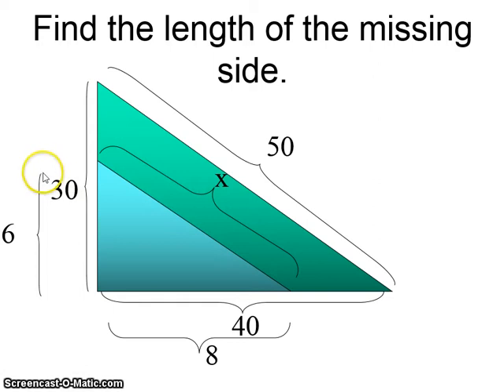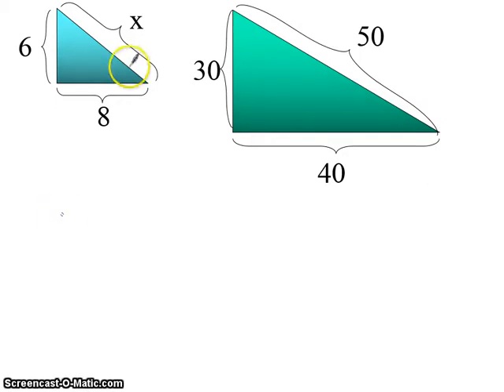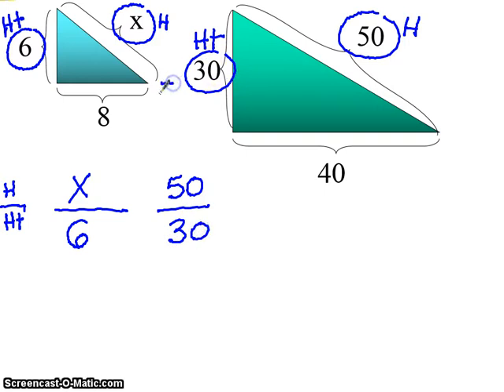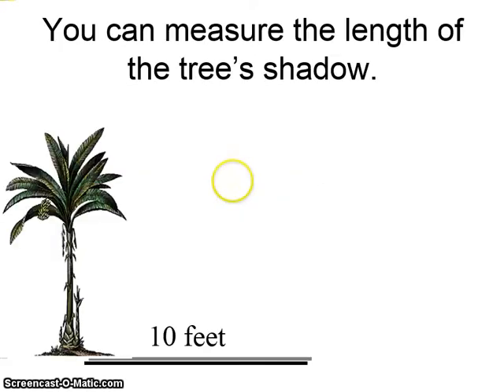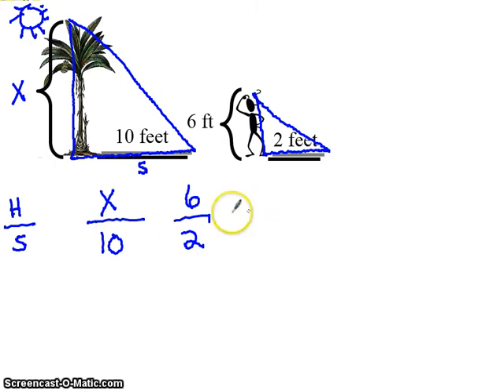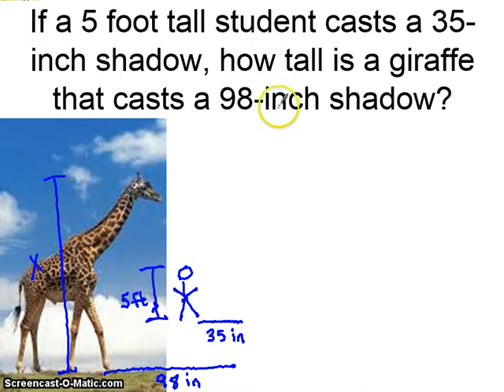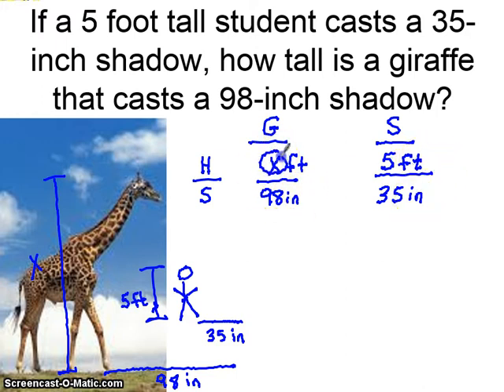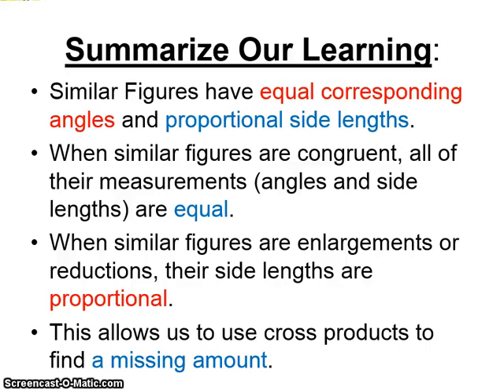L4 Similar Figures Part 2